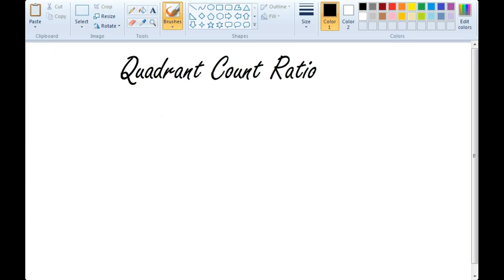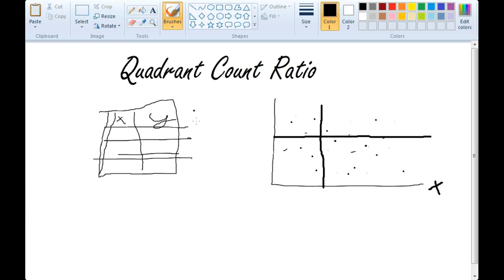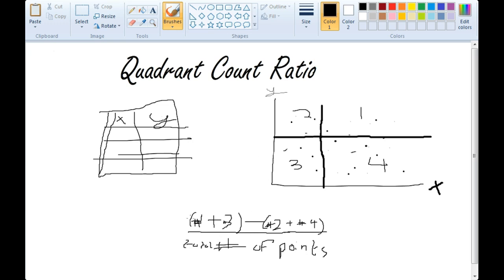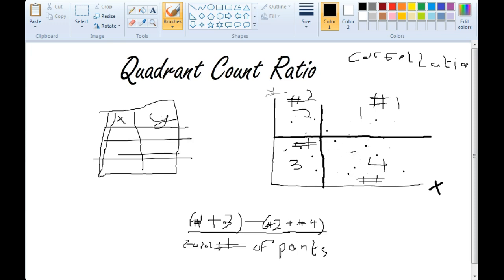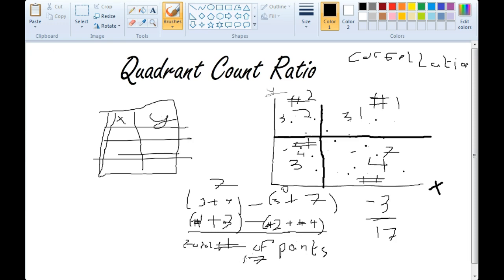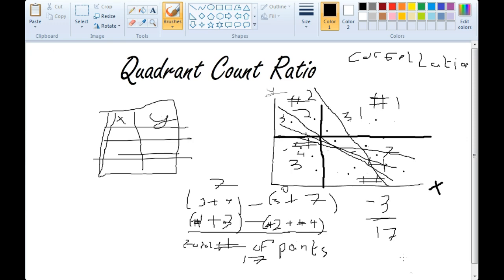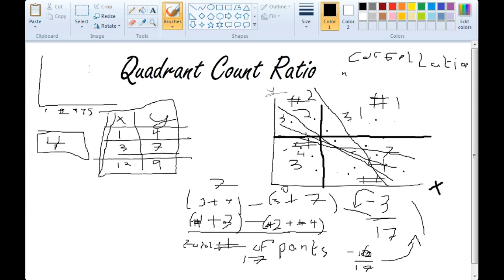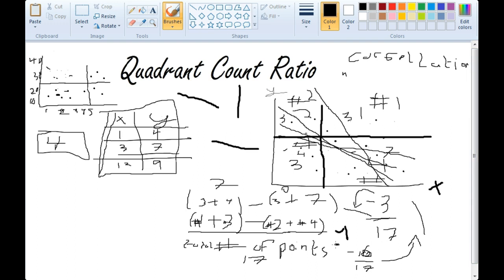Drawing The Video!|How to find Quadrant Count Ratio (QCR)